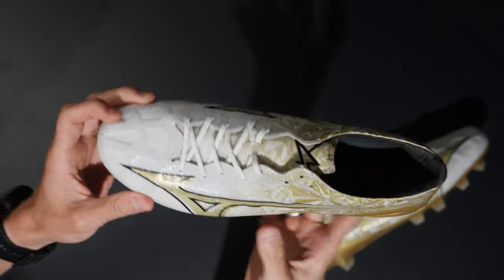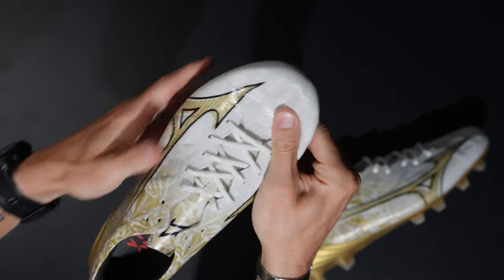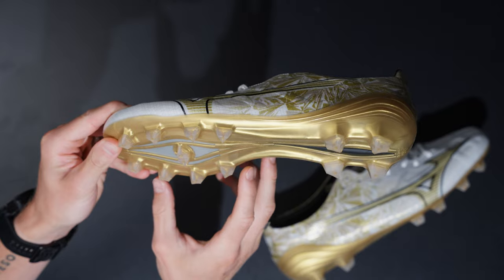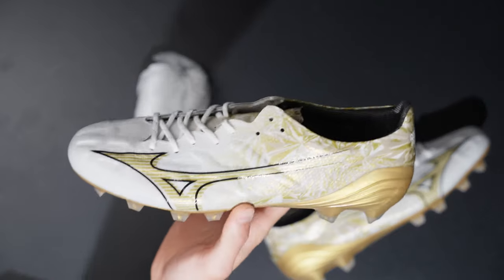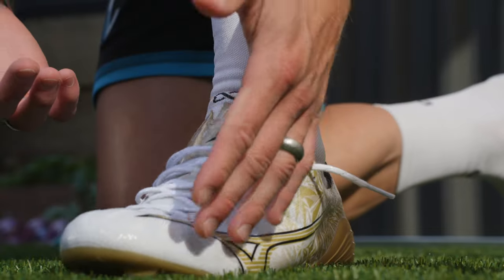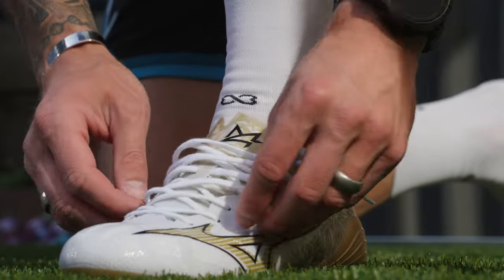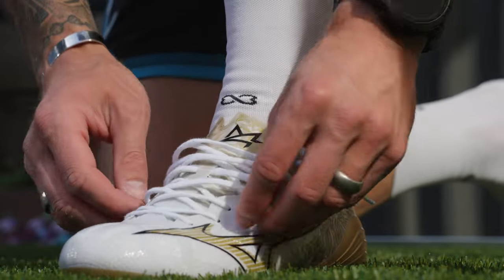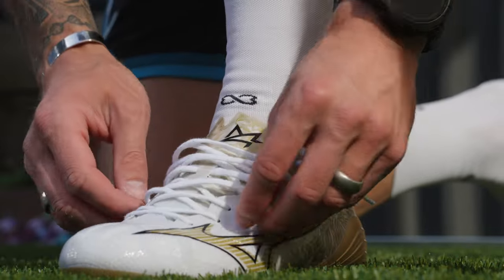A Mizuno Masterpiece | Mizuno Alpha ELITE Prism Gold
BE AWESOME.